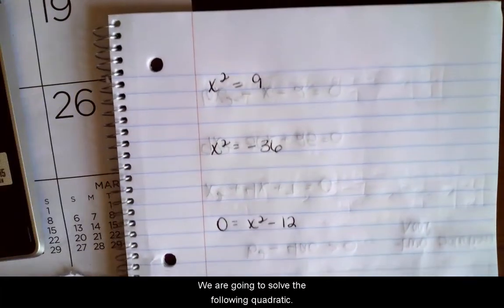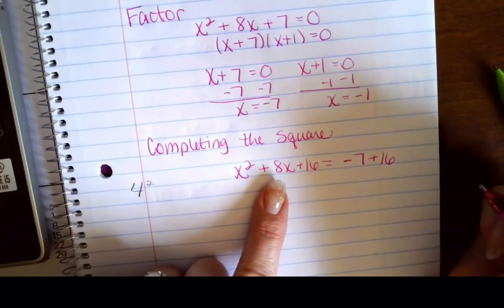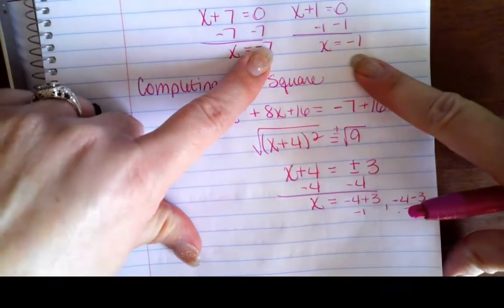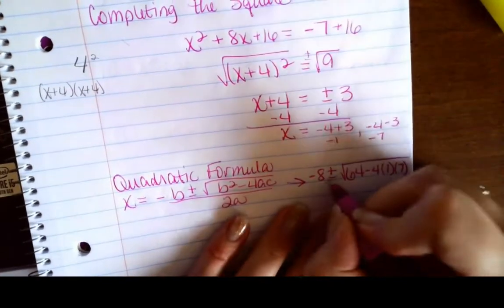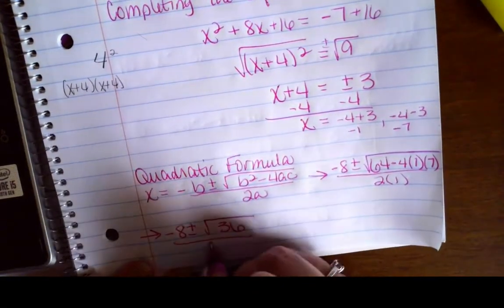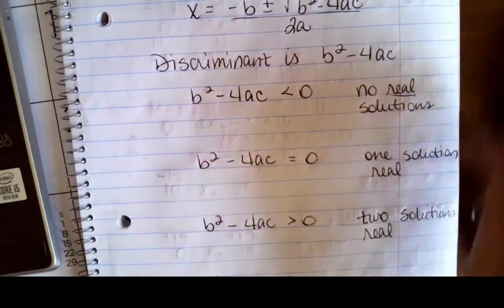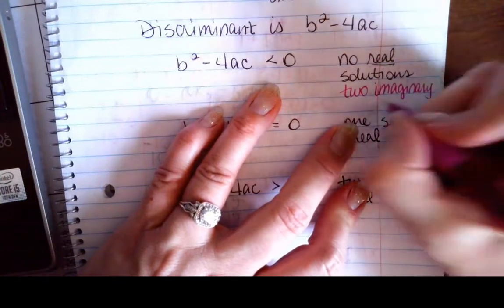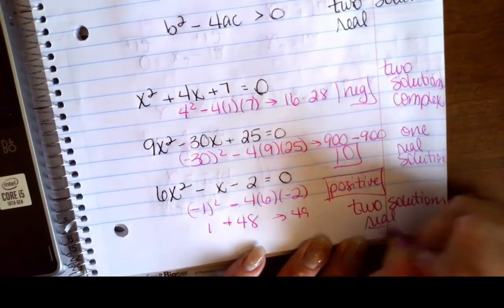Module 6.2 Examples 1.2